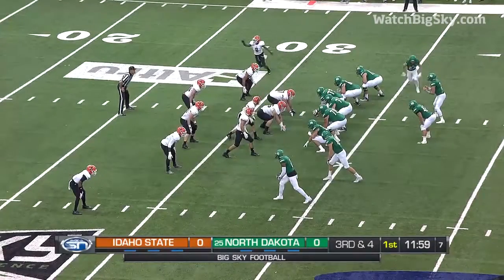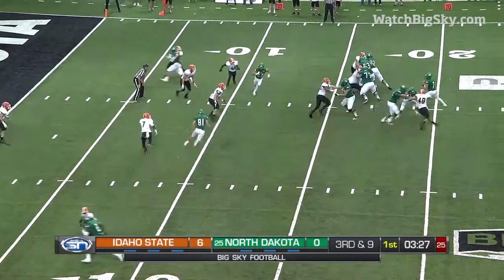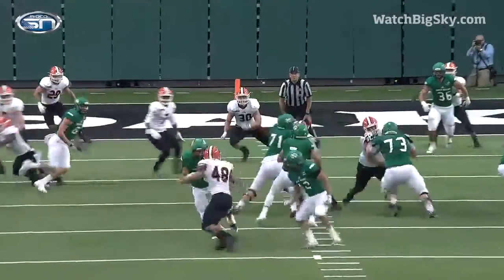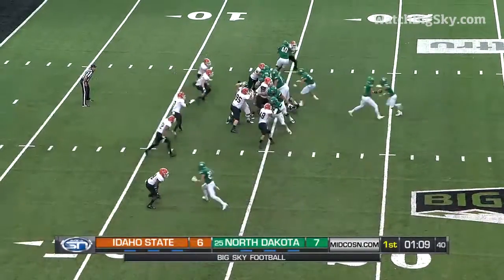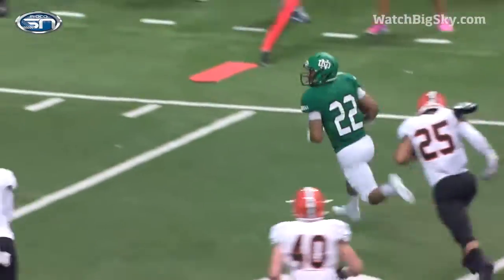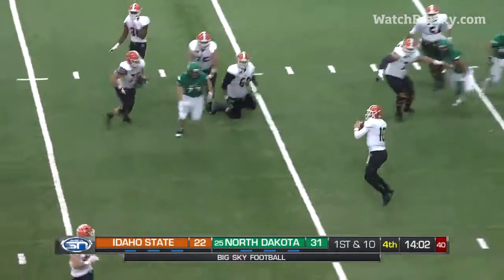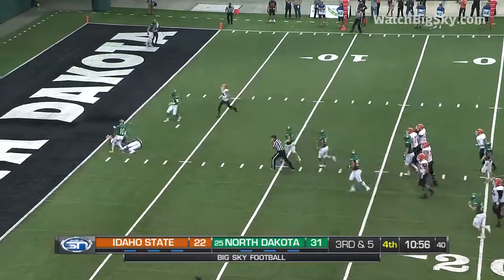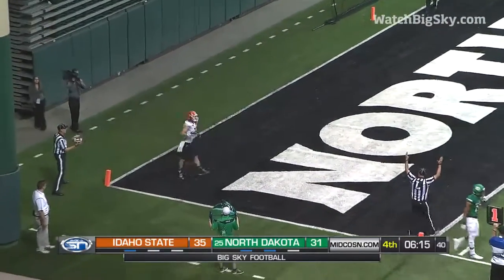Idaho State at North Dakota - Big Sky Football Hi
IDAHO STATE 37, NORTH DAKOTA 31- On the back end of a four-game road trip, the Idaho State Bengals weren't expected to close out the journey with a win over a nationally-ranked North Dakota team.

Thankfully for the Bengals, expectations don't always come true, as the Bengals used a second-half surge to pick up a 37-31 victory over North Dakota at the Alerus Center.

Idaho State scored the last 21 points of the game, as Bengals quarterback Michael Sanders threw two touchdown passes in the series, and Jakori Ford scored on receiving and rushing touchdowns.

North Dakota held a 31-15 lead with 1:21 to go in the third quarter, after a 27-yard touchdown run by John Santiago. UND had held a 21-15 halftime lead.

Santiago rushed for 155 yards and two scores. Idaho State running back Xavier Finney didn't have gaudy rushing numbers- just 17 carries for 36 yards- but he passed the 3000-yard mark for his career in the game.

Sanders completed 32-of-49 passes for 427 yards and four touchdowns.

Video courtesy of Midco Sports Network

Member institutions include Eastern Washington, Idaho State, University of Montana, Montana State, University of North Dakota, Northern Arizona, Northern Colorado, Portland State, Sacramento State, Southern Utah, and Weber State. UC Davis and Cal Poly are football-only participants. The Big Sky sponsors championships in 15 sports, including men's and women's basketball, indoor and outdoor track and field, cross country, and tennis. There are championships in football and women's volleyball, golf, soccer, and softball.